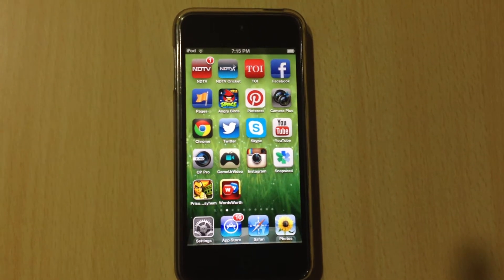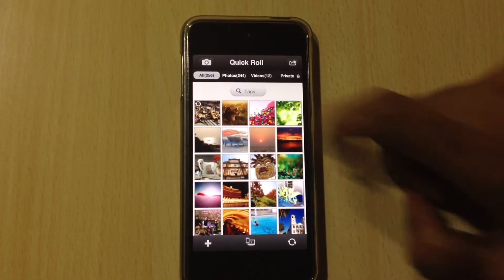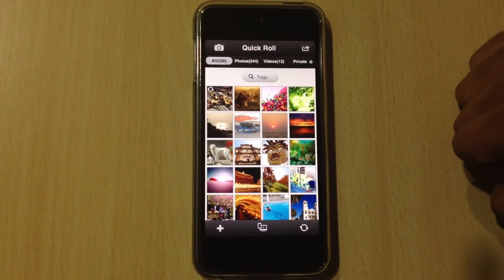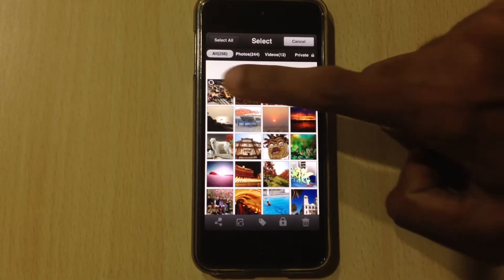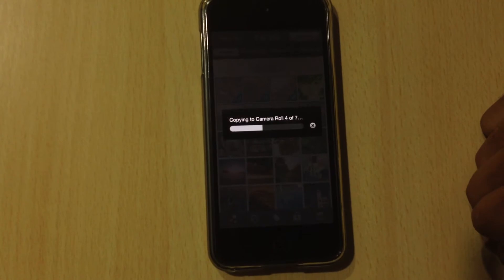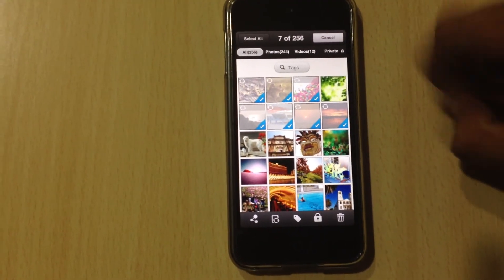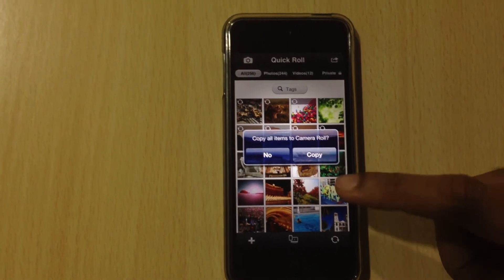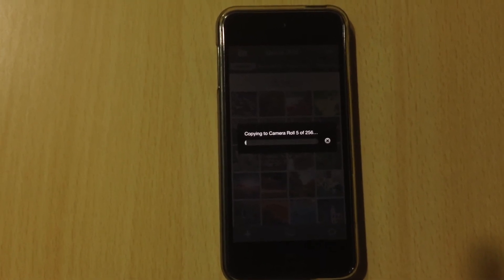How to save a photo or video to Camera Roll library using Camera Plus Pro app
This is a tutorial video to show you how to save or copy photos and videos from Quick Roll library to iPhone's Camera Roll. Here's the website link of Camera Plus Pro.